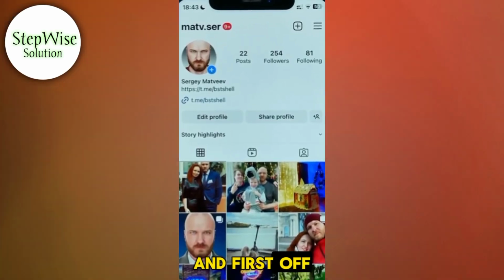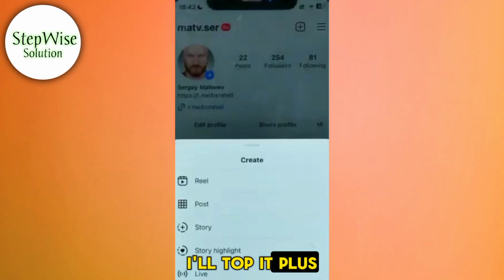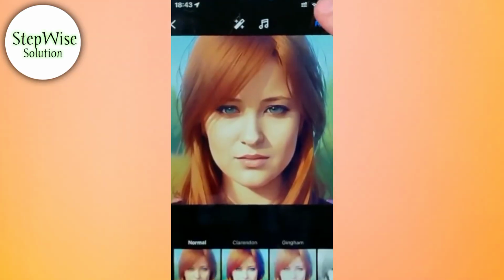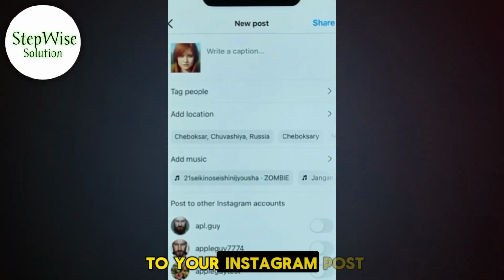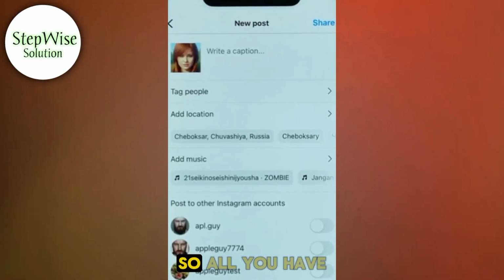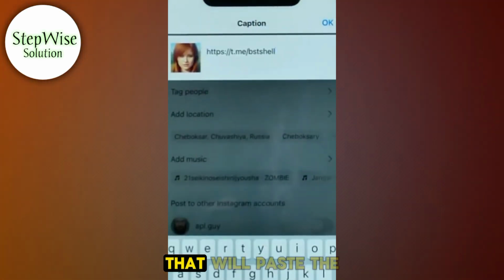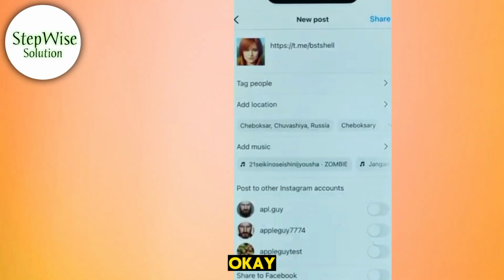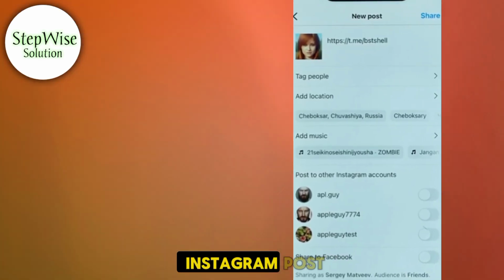How to Add a Link to Your Instagram Post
Learn how to add a link to your Instagram post in this straightforward tutorial. Whether you're looking to drive traffic to a website, blog, or online store, I'll show you the easiest way to include a clickable link in your posts. Follow these simple steps to enhance your Instagram strategy and make your content more engaging and interactive.